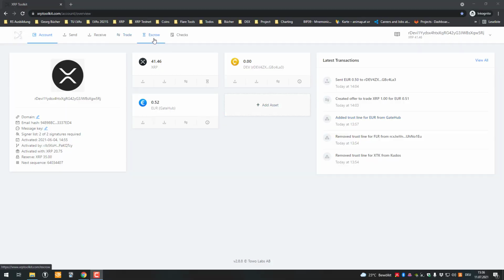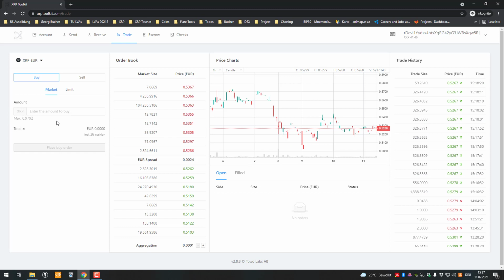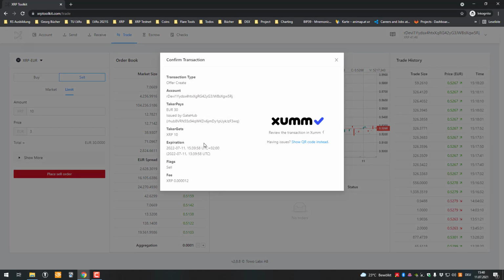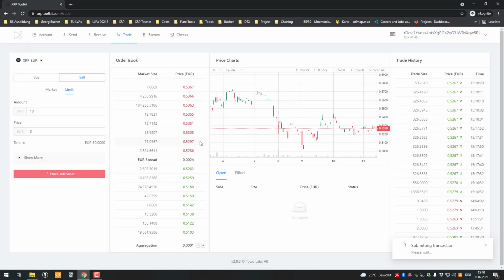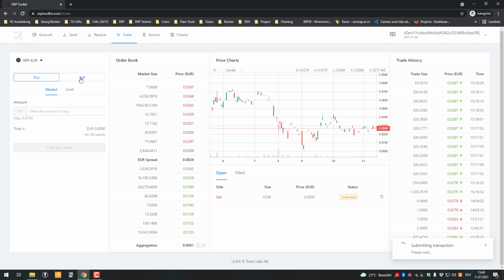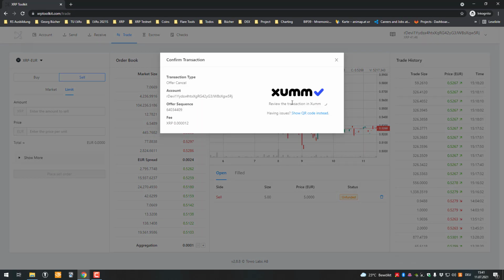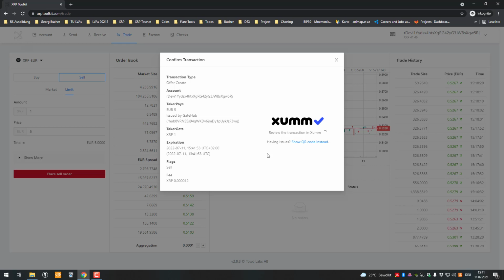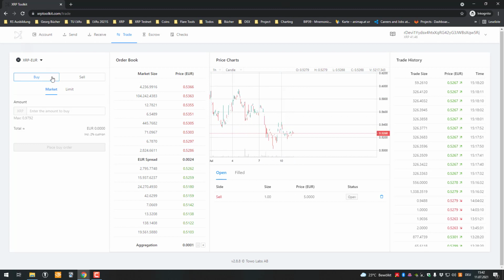Decentralized Exchange Limit Orders on the XRP Ledger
XRP: rDevi1Yydsx4htxXgRG42yG3JWBsXgw5Rj